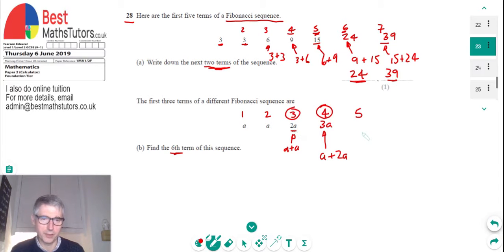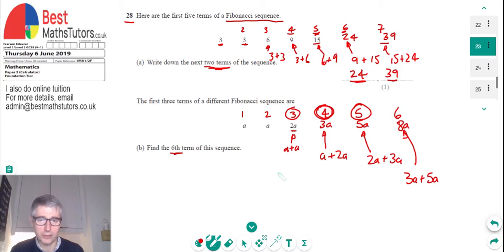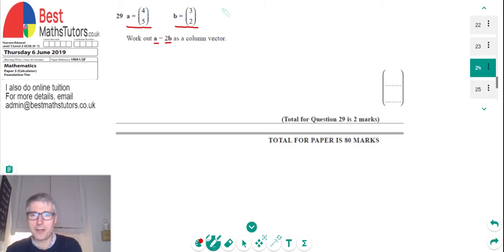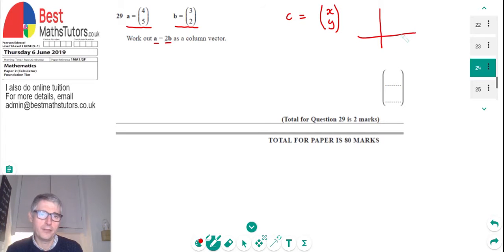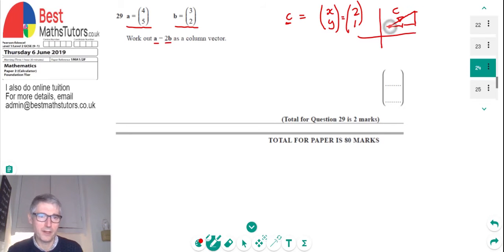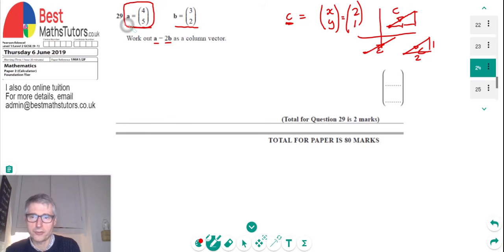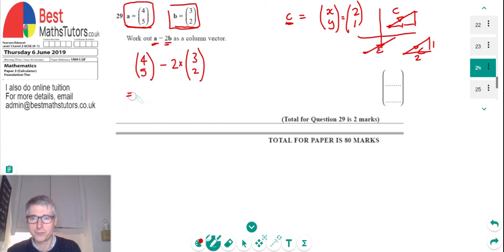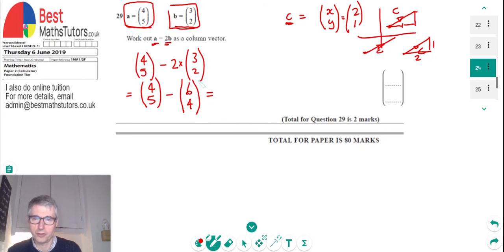GCSE Maths Edexcel Foundation Paper 2 Thurs 6 June 2019 Questions 28 and 29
Here we continue to cover questions from the June 2019 Edexcel Maths GCSE foundation tier paper 2, this time we complete the paper by covering questions 28 and 29.
Q28 Fibonacci sequences
Q29 Column Vectors